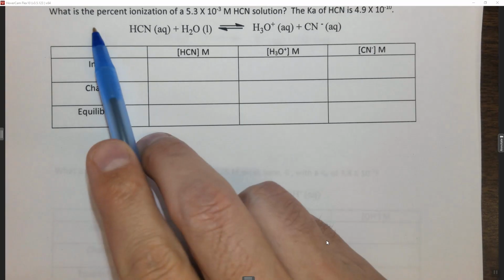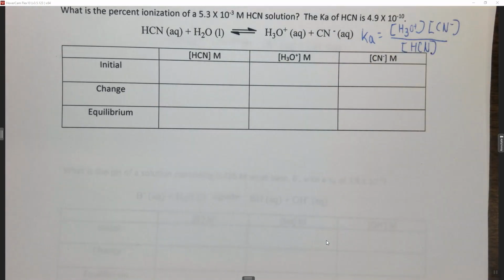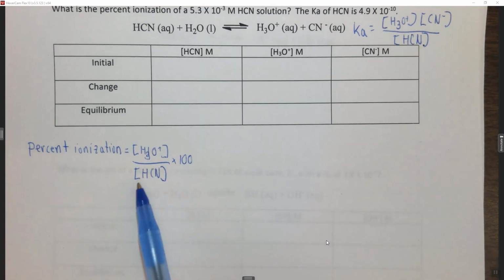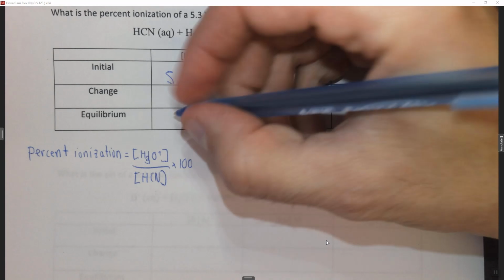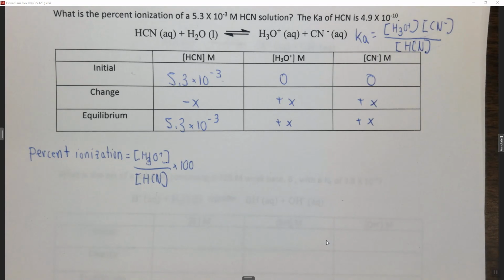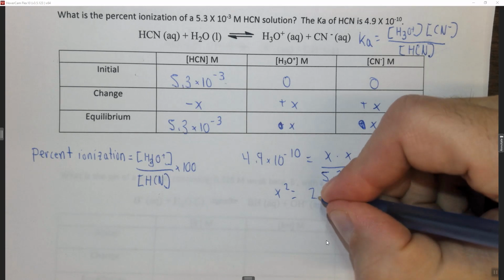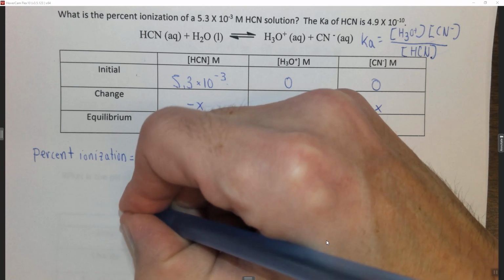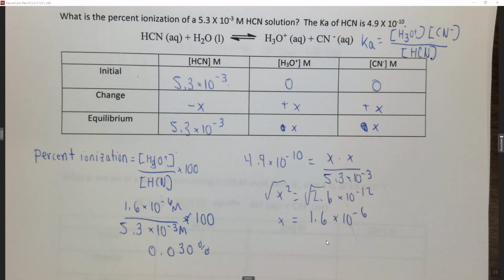CH14Q14 percent ionization from ka